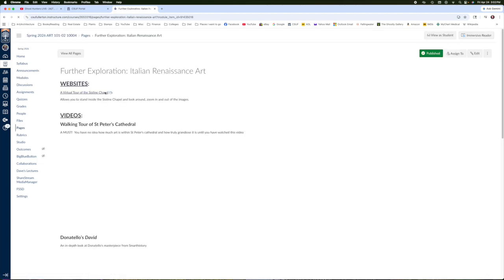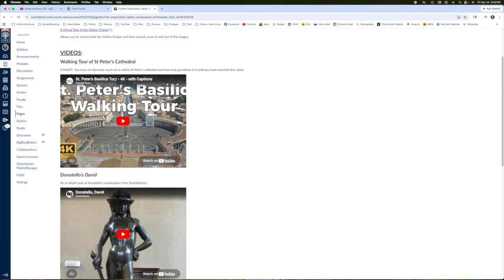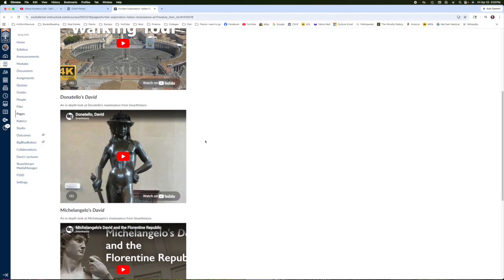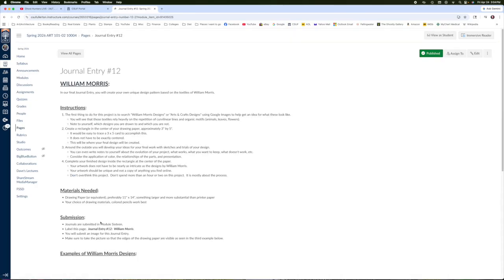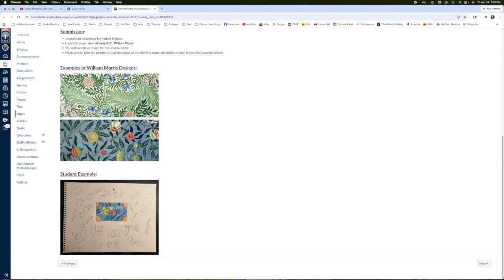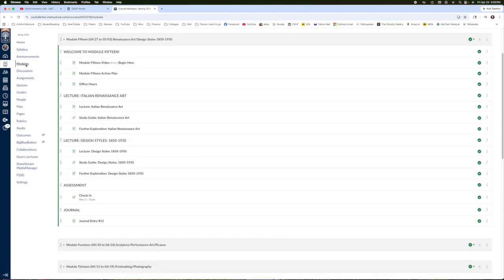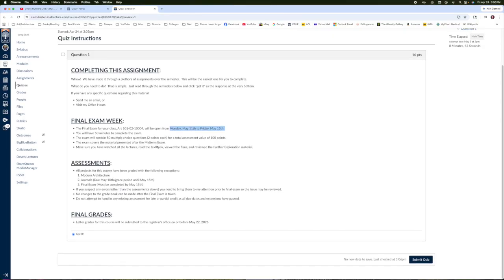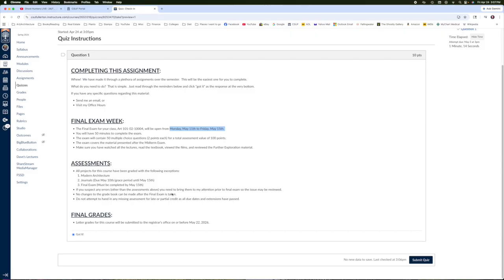CSUF ONLINE-MODULE FIFTEEN-SPRING 2026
Art 101:  Introduction to Concepts and History of Art
Online, Section 02
Spring 2026